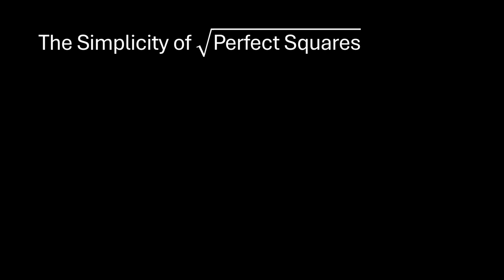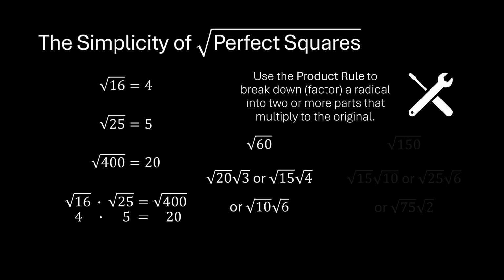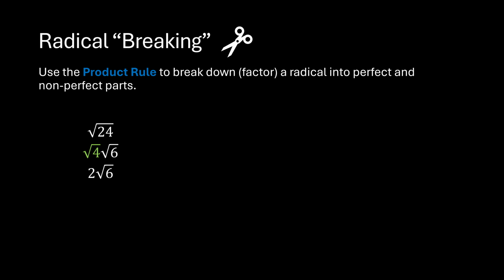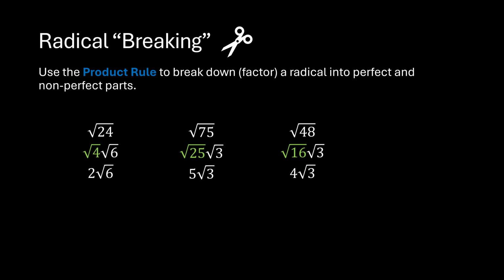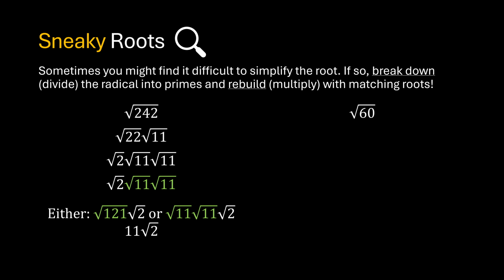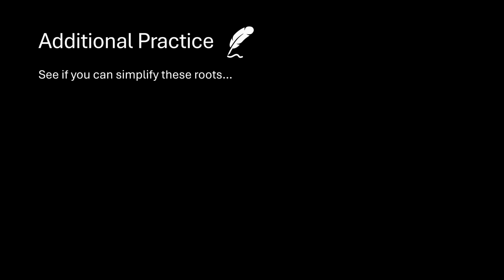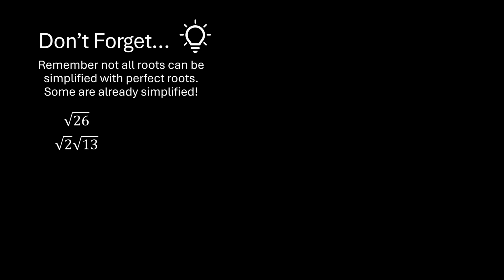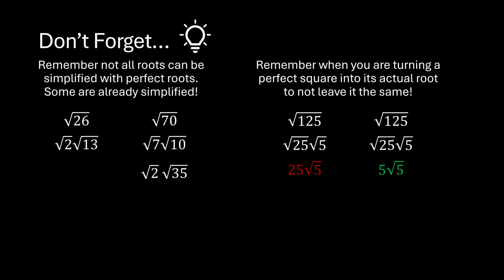Simplifying Radicals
This video explains how to simplify radicals (specifically, how to simplify  square roots) with many examples. Hopefully you learn something, and stick around for more DirectMath videos that explain math in a simple, concise, and direct way.